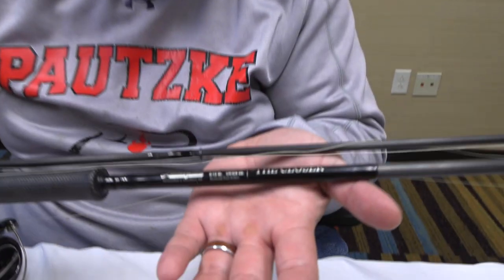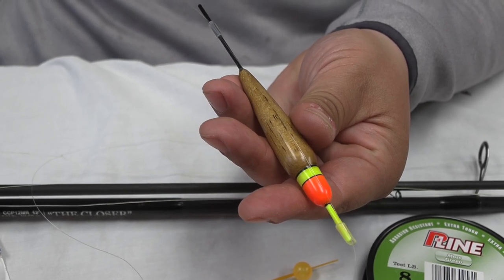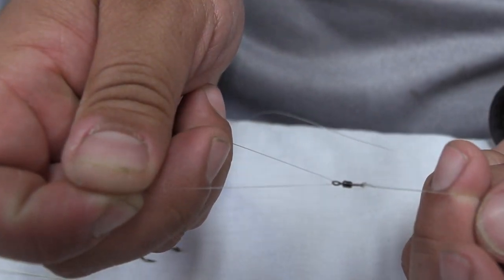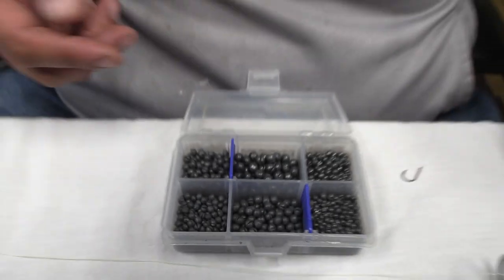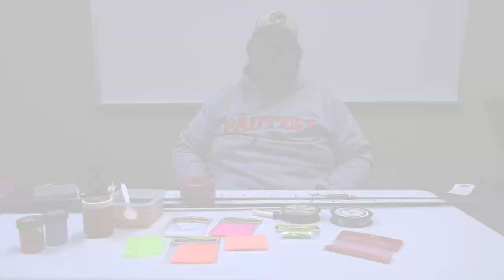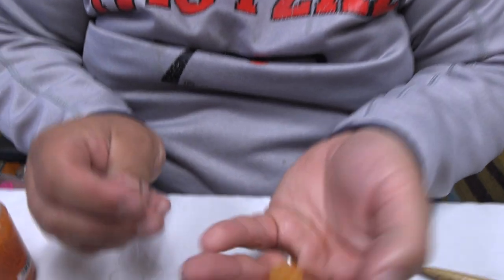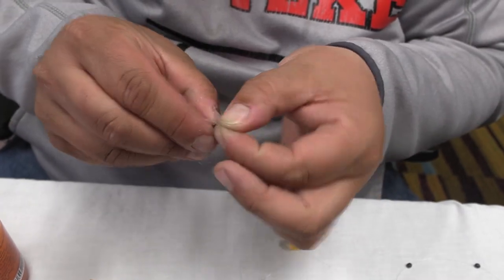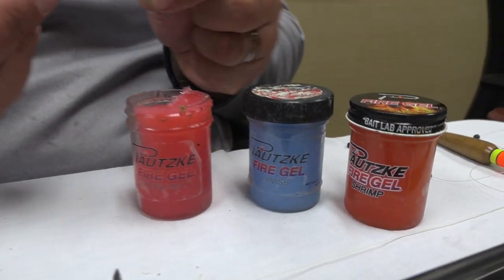Steelhead 101: A Beginners Guide To Float Fishing Setup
Float fishing for steelhead and brown trout is a favorite method for Great Lakes anglers. In this episode of Pautzke Outdoors guide Stephen Shen details how to set up a float fishing rig.

To Learn More About Guided Trips with STS Guide Service on the Salmon River Please